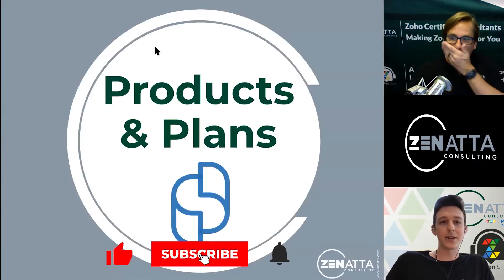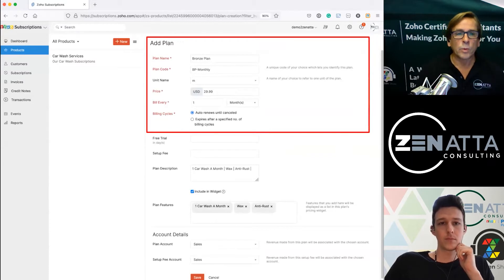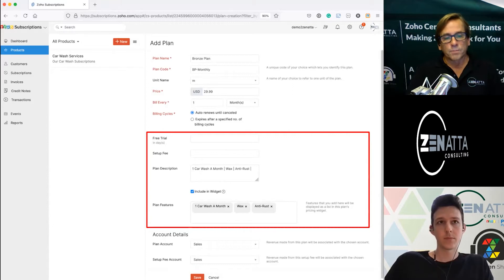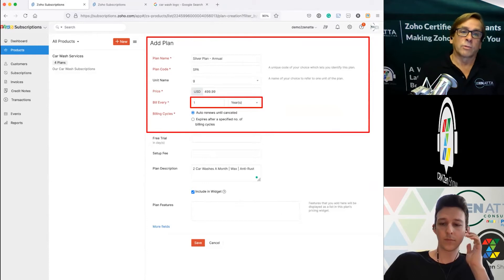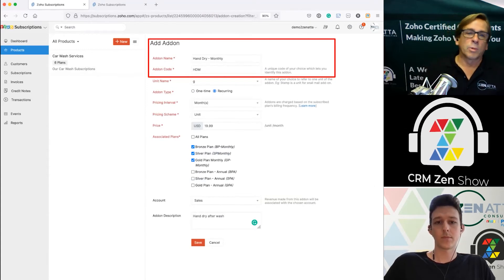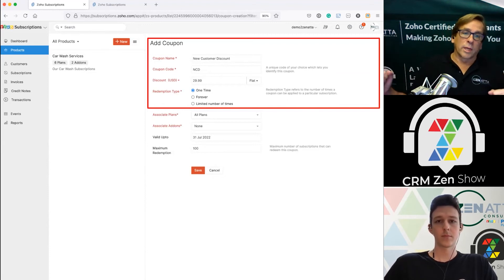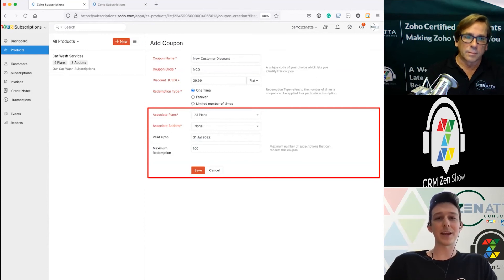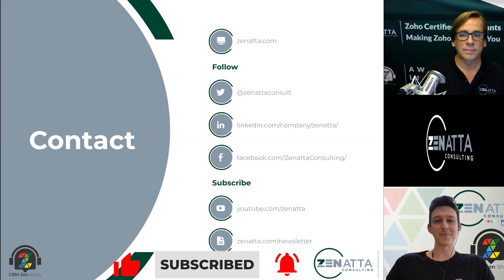Zoho Subscriptions Products, Plans, Coupons, & Add-ons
In this Zoho Subscriptions tutorial we cover:
-Different Subscription Plan Options
-Setting Up Products
-Product Add-ons

Zoho One | All 46+ Apps Explained
January 21, 2025, 10:00 AM Pacific Standard Time